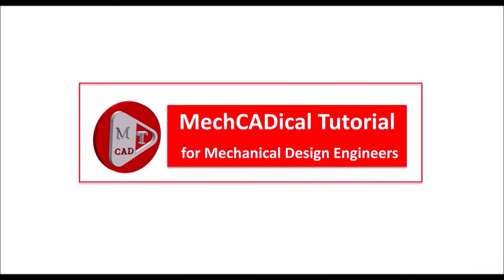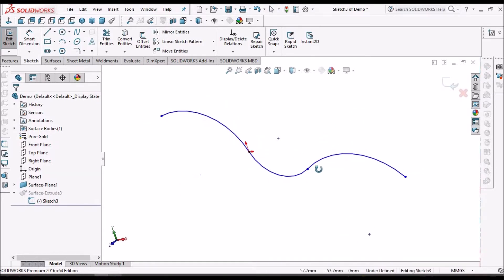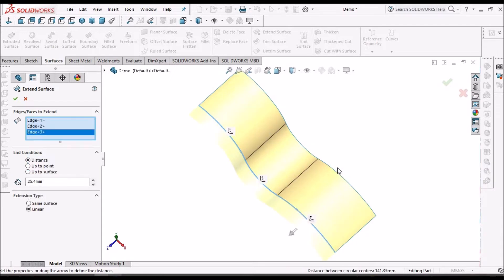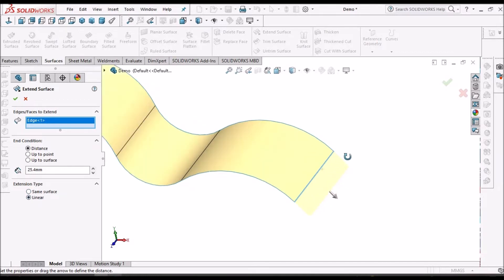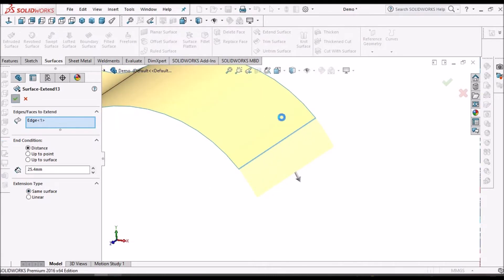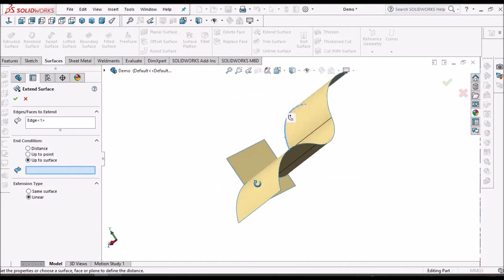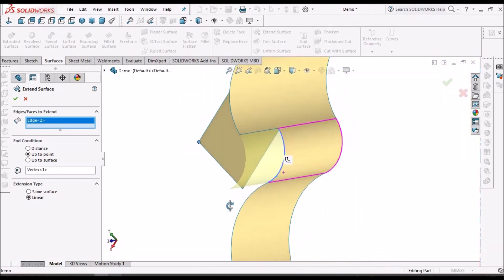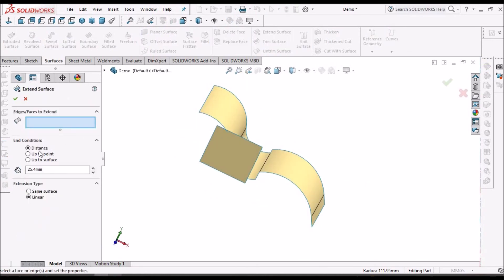Extend Surfaces - [Same Surface and Linear Surface] In SolidWorks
SolidWorks II Surfacing II Extend Surfaces

In this video, I am going to explain about "Extend Surfaces" in SolidWorks - Surfacing.
Also, I am going to explain how to use Extend Surface types, "Same Surface"  and "Linear Surface" .